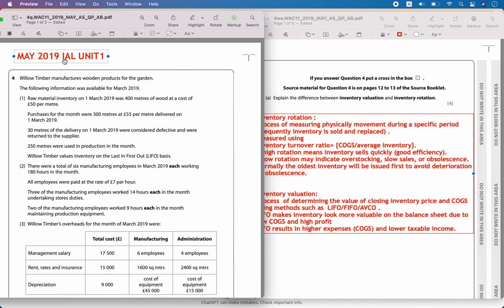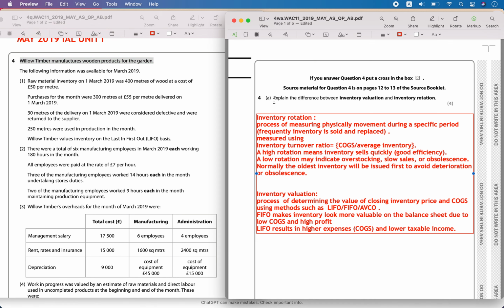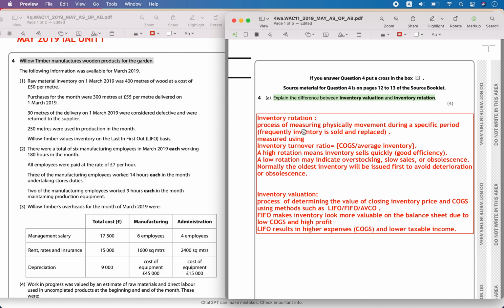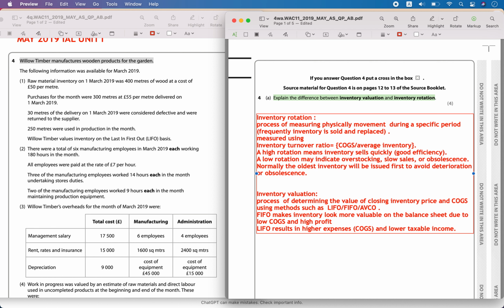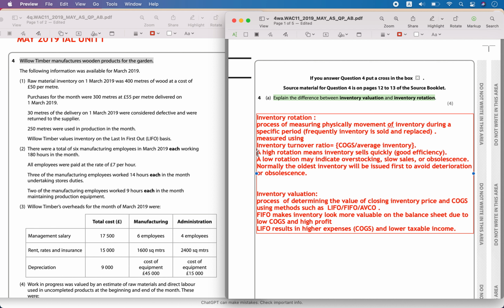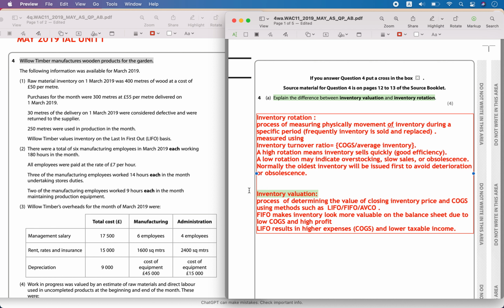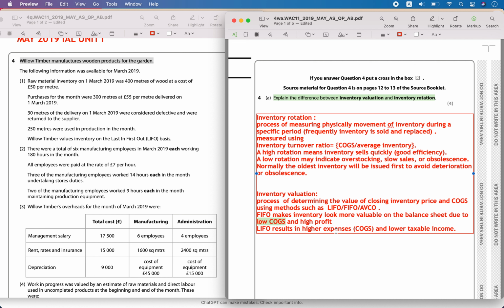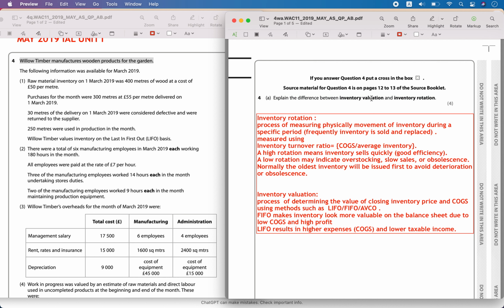20.MAY 2019 IAL EDEXCEL UNIT1 PAST PAPER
4a Difference between inventory rotation and valuation - Willow Timber manufacturer
LEARN ACCOUNTING FORMAT VIDEO FOT MORE :

1.
2.